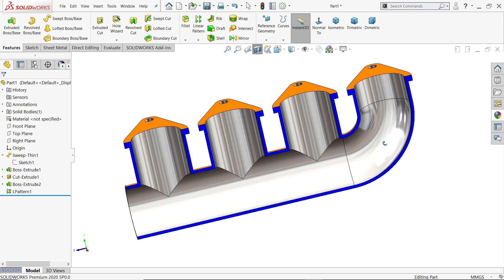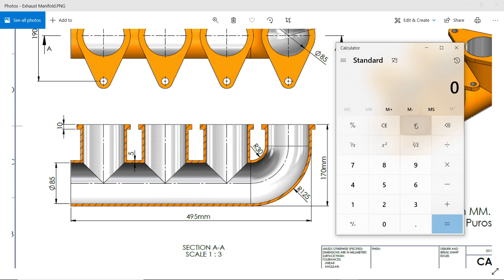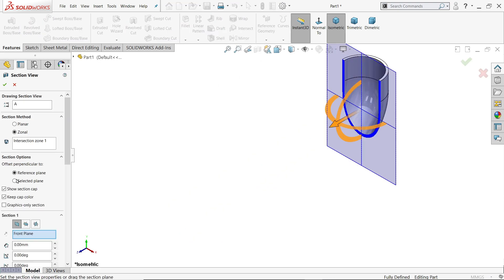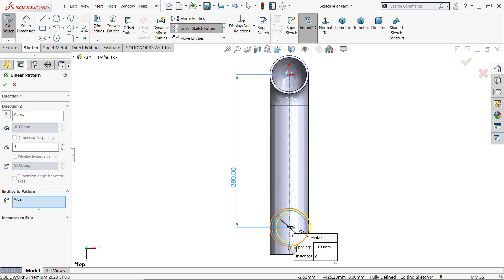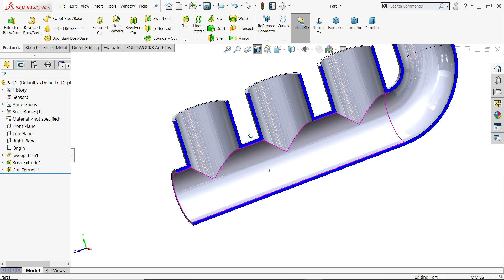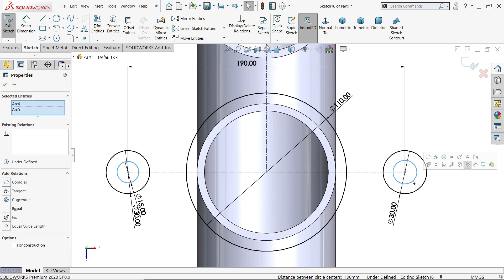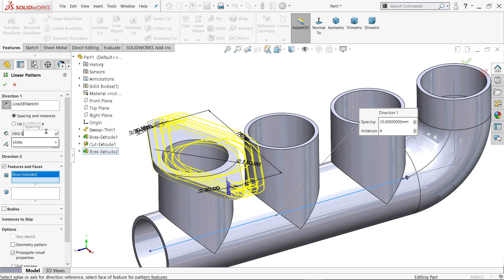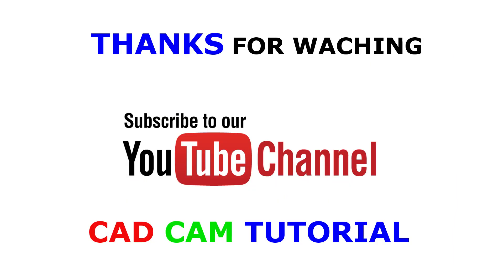SolidWorks Tutorial Exhaust Manifold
1.Extruded Boss/Base
2.Extruded Cut
3.Swept Boss/Base
4.Linear Pattern
5.Appearnace in Solidworks